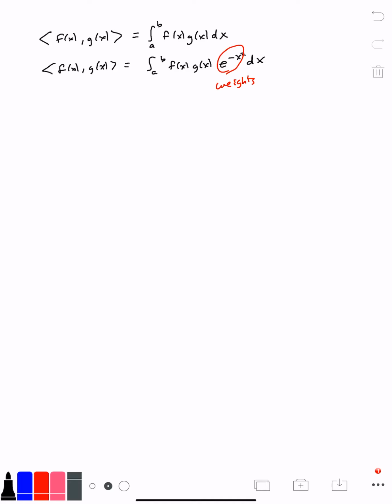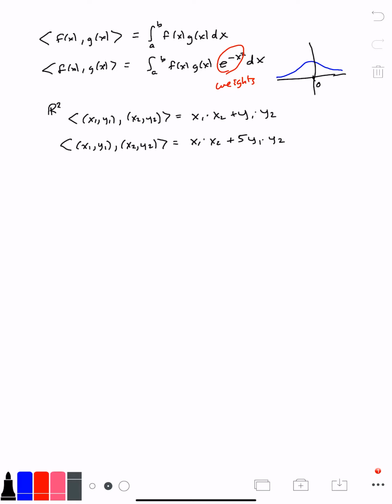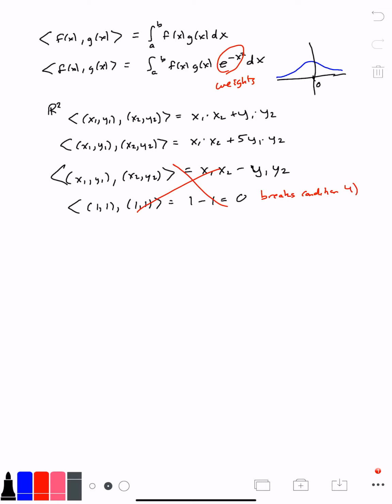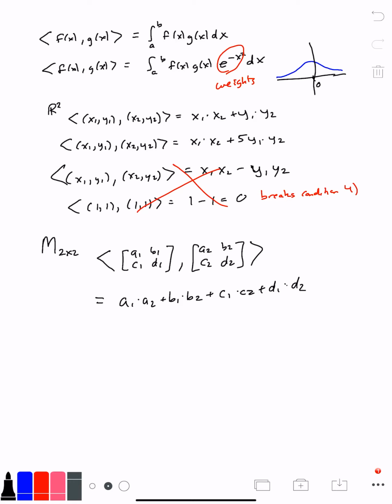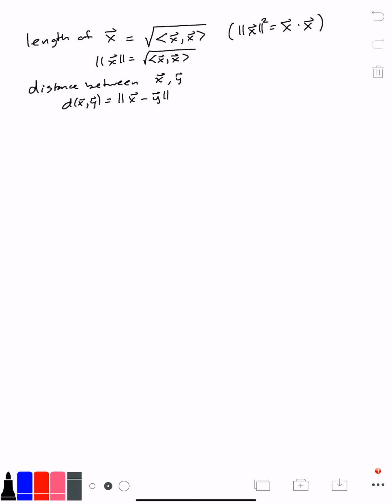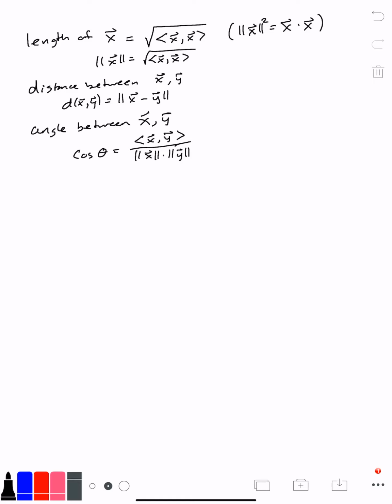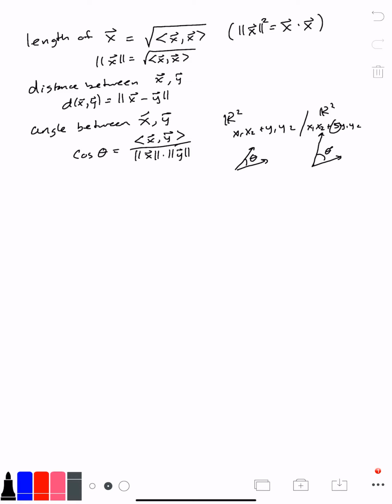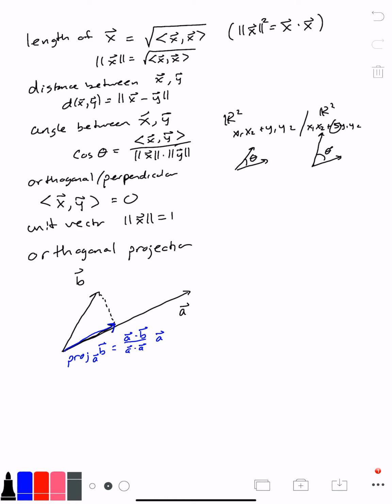5.2 Video 3